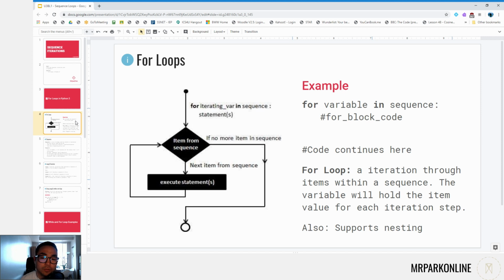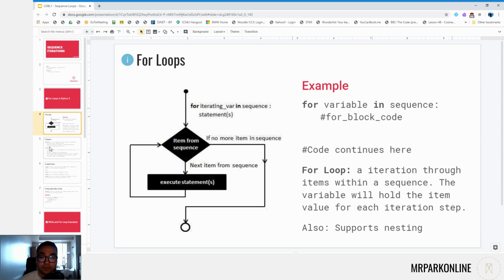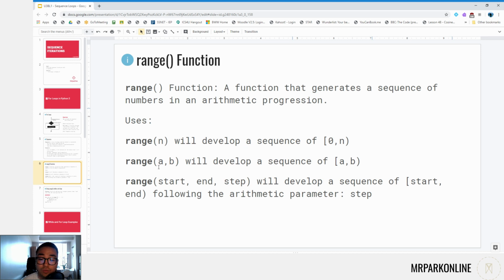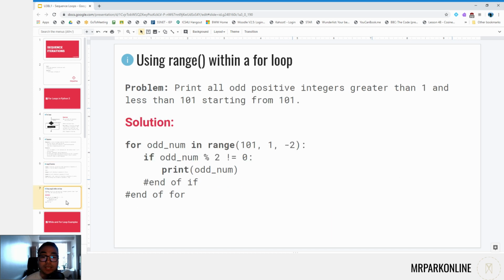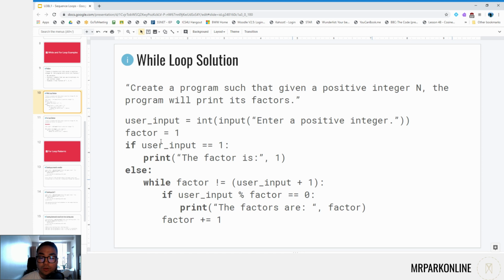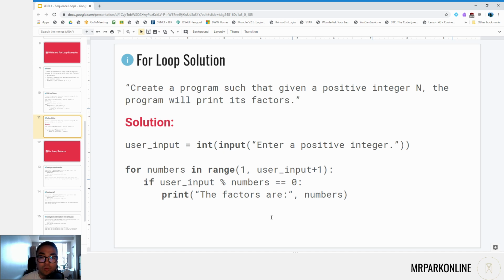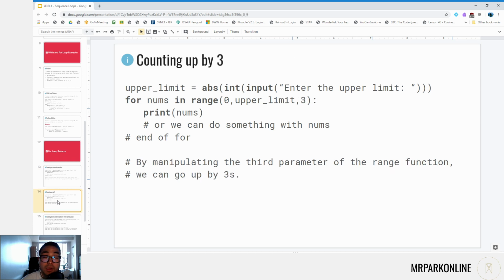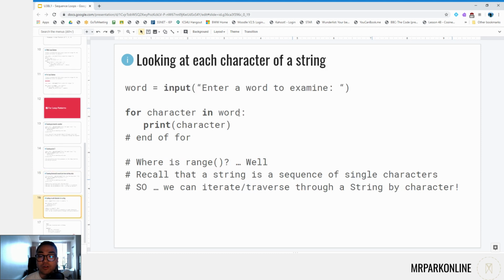For Loops: Sequence Iteration | Python Iterations U3B ep1